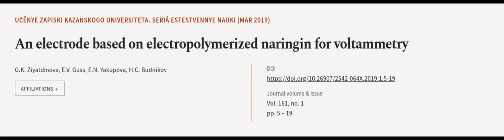An electrode based on electropolymerized naringin for voltammetry | RTCL.TV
### Keywords ###

### Article Attribution ###
Title: An electrode based on electropolymerized naringin for voltammetry
Authors: G.K. Ziyatdinova, E.V. Guss, E.N. Yakupova ,and H.C. Budnikov
Publisher: Kazan Federal University
DOI: 10.26907/2542-064X.2019.1.5-19

### Video Timestamps ###
0:00:00 - Summary
0:00:57 - Title
0:01:04 - Outro
0:01:08 - End